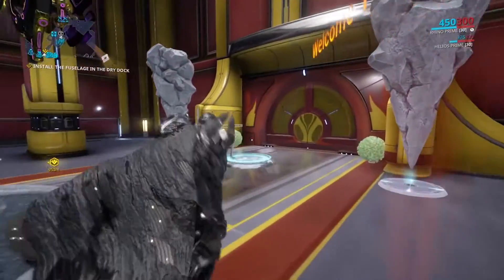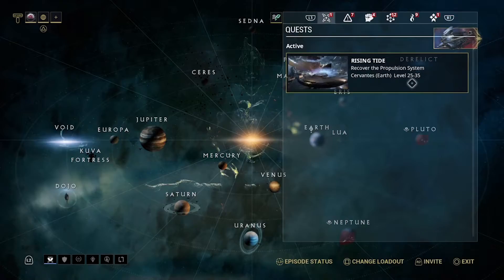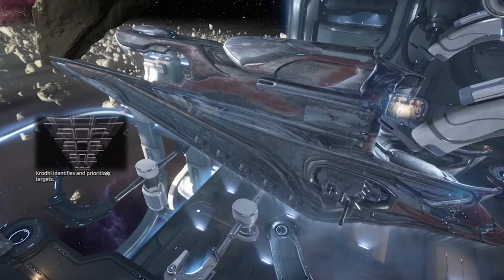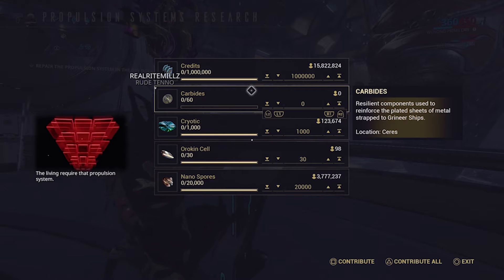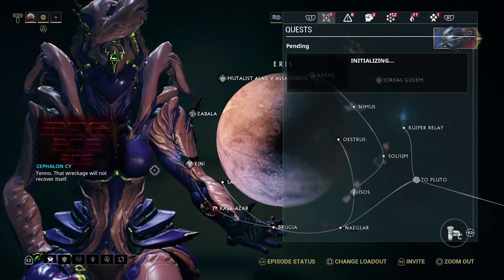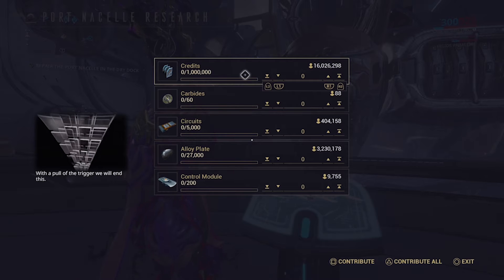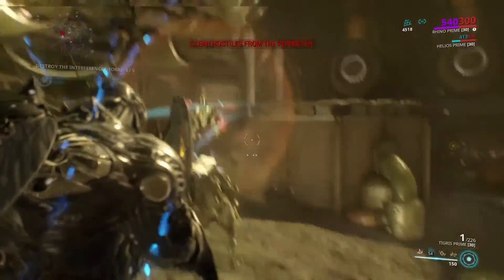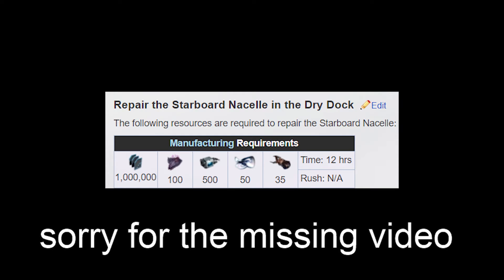How To Get Your Railjack (part 2)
In this video, assuming you've done everything from the first one, I'll be showing you the hardest grind you may every experience in Warframe.

If you've been playing for years then you won't have too much of a problem. If you're a new player, take it slow and remember that Warframe isn't a race.

There's a joke here somewhere...